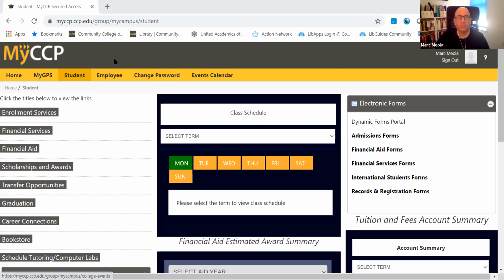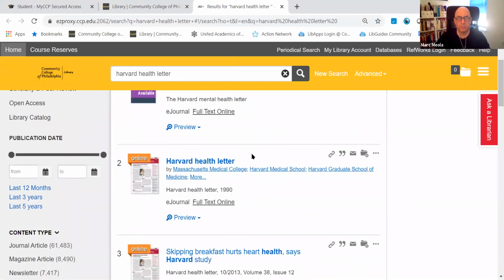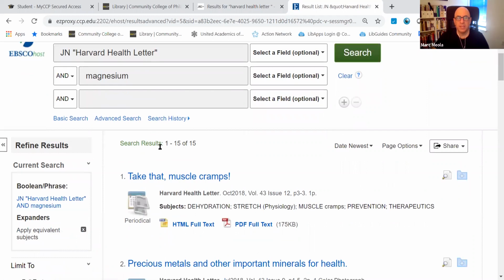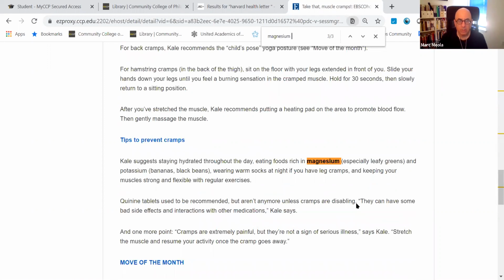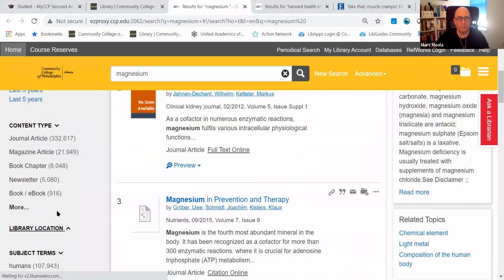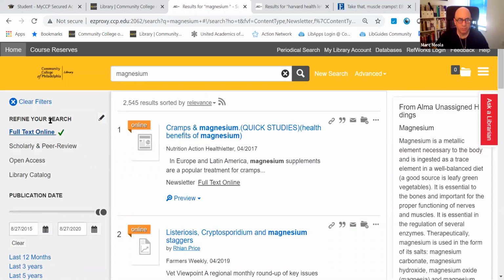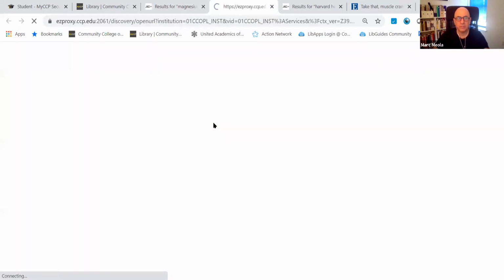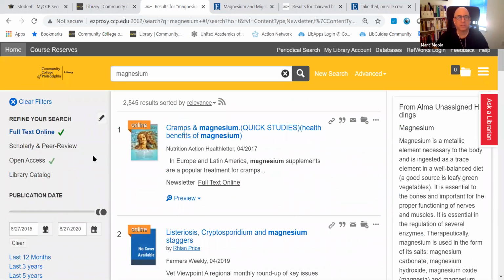NUTR 111 How to Find an Article in a Nutrition Newsletter